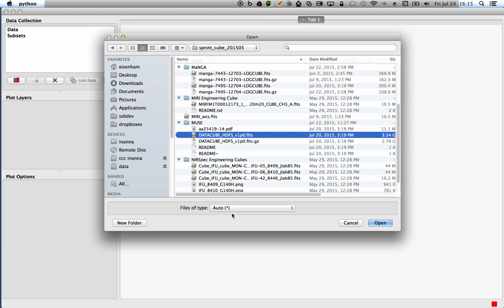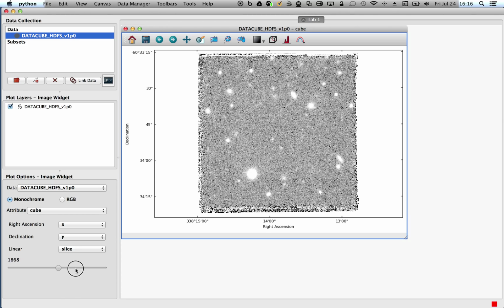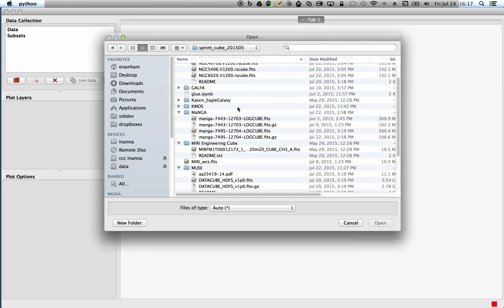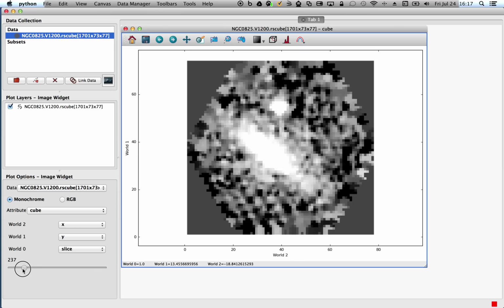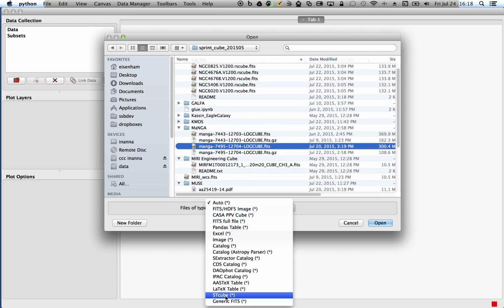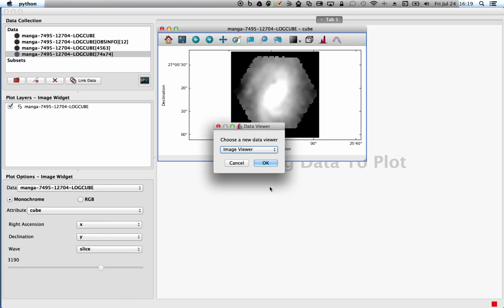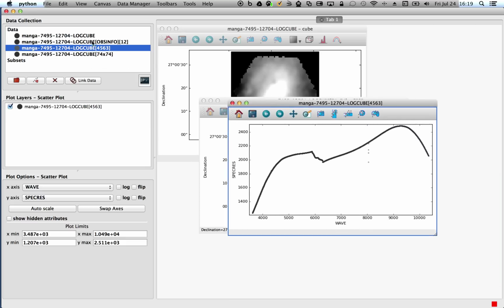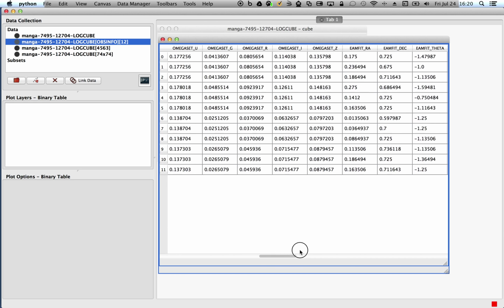Cube Tools: Demostration of glue loading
Demonstration of the glue-specific loader, STcube.